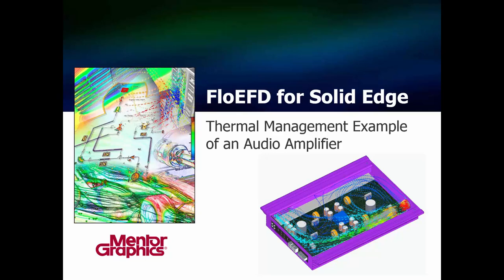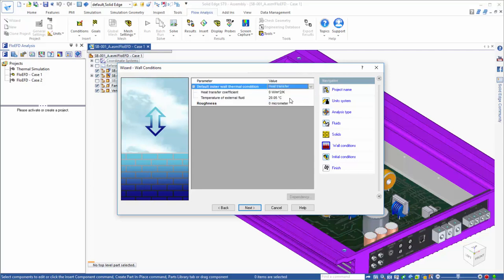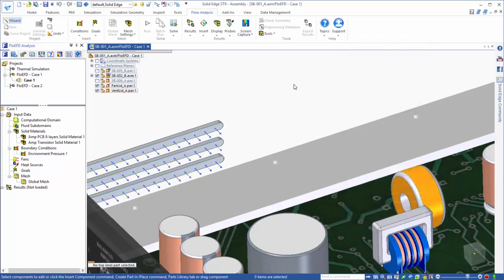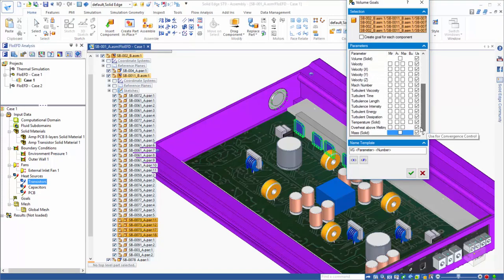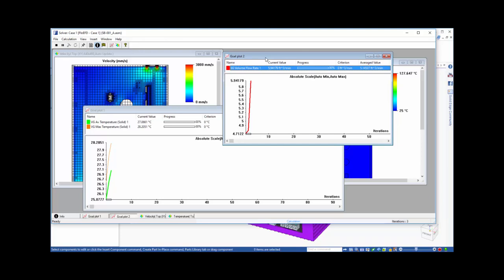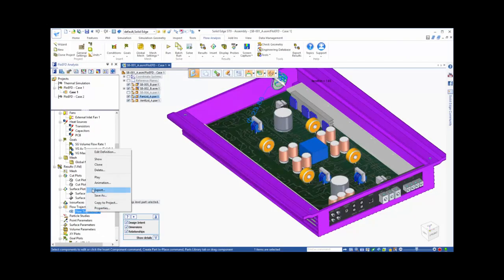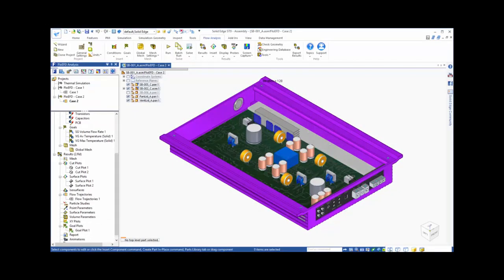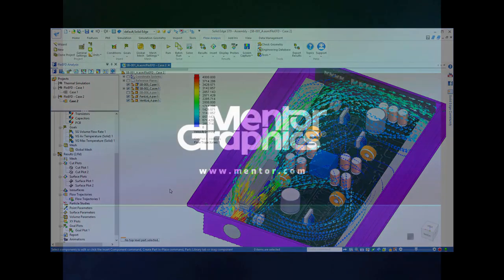FloEFD Solid Edge MGC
Siemens FloEFD